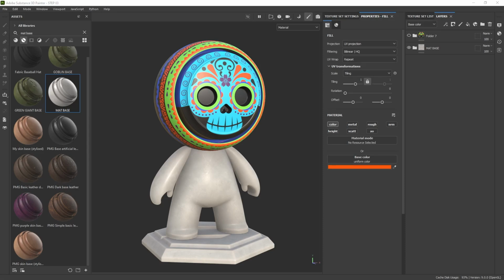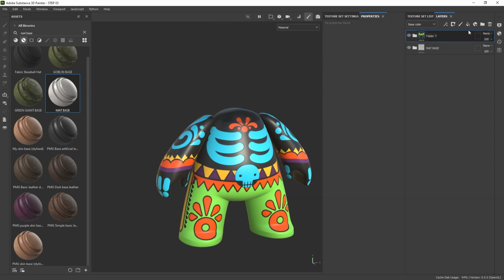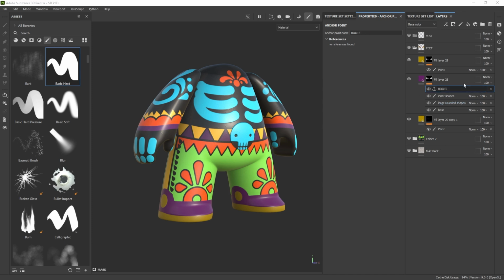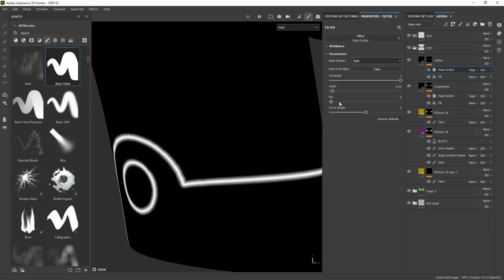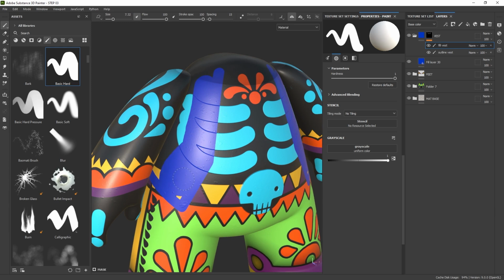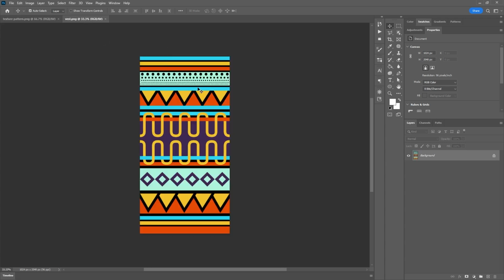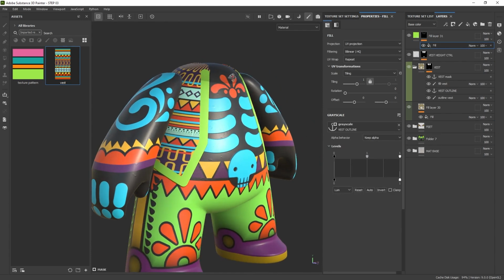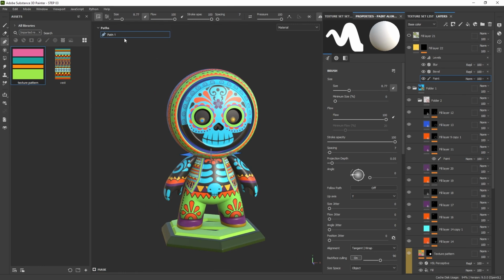Adobe Substance 3D - Meet Mat - Lesson 03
Follow along with Pablo Muñoz Gómez as he brings to life Mat using the power of Adobe Substance 3D Suite of tools.

Submit your entry to the official contest and win big.